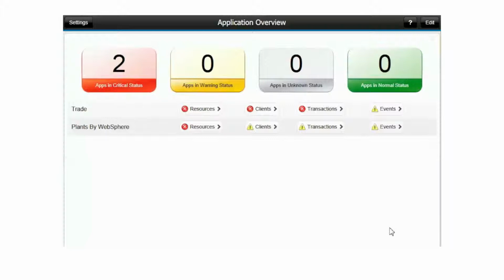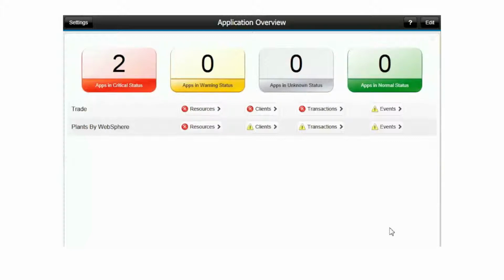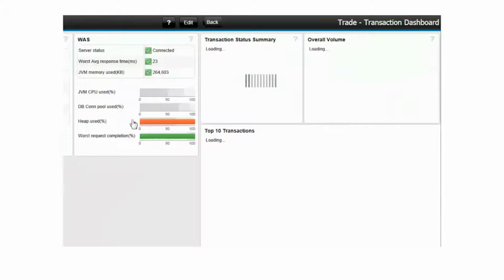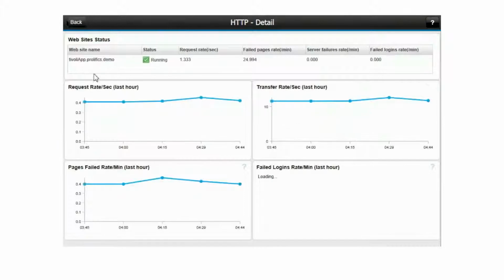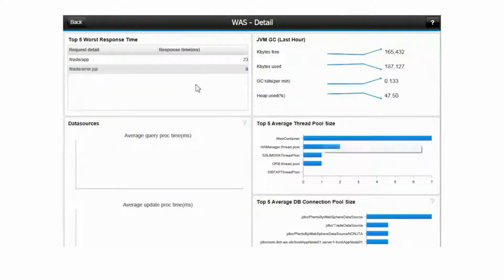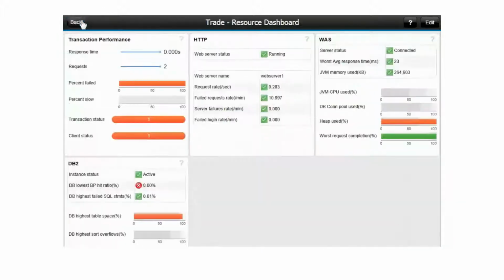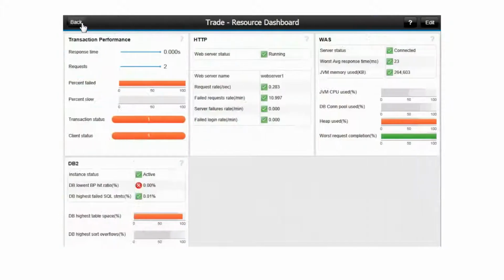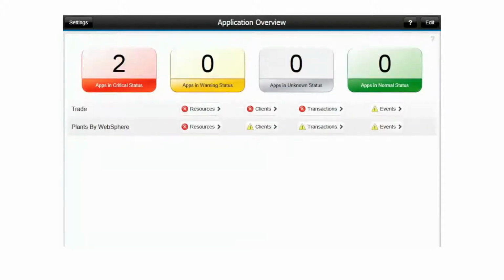Prolifics Application Performance Management UI Demo - 2014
Join Prolifics' Brian Fisher as he gives an overview of IBM SmartCloud Application Performance Management UI.